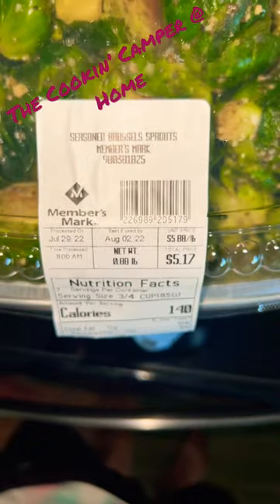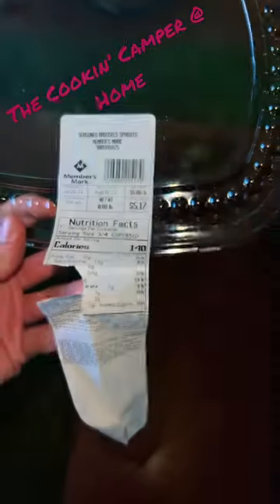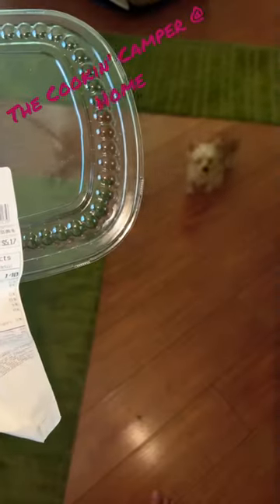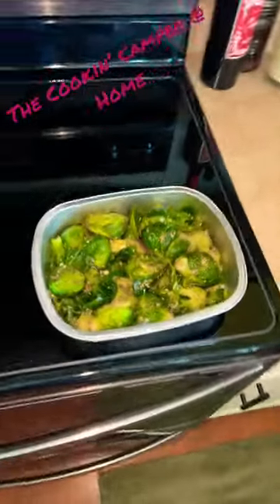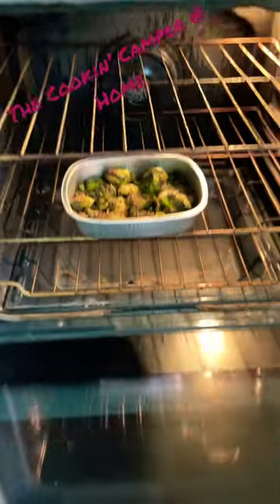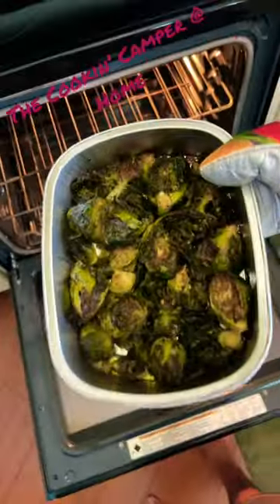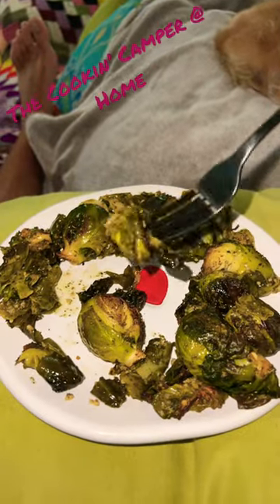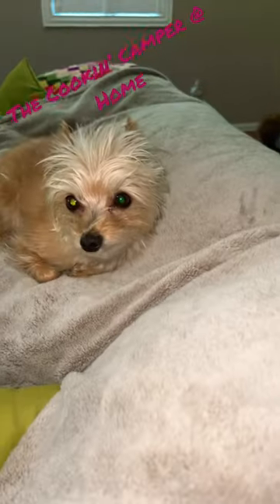Sam’s Club Brussel Sprouts - The Cookin’ Camper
These Sam's Club brussel sprouts are soooooooooooo good!!!